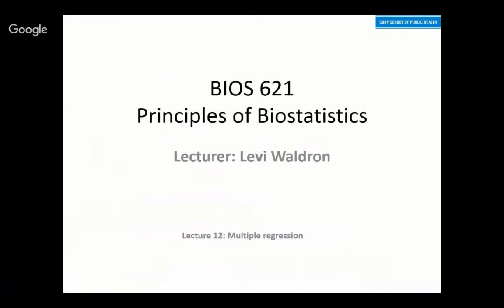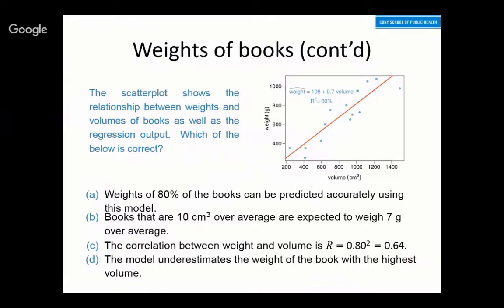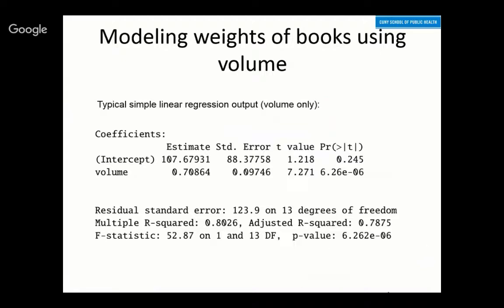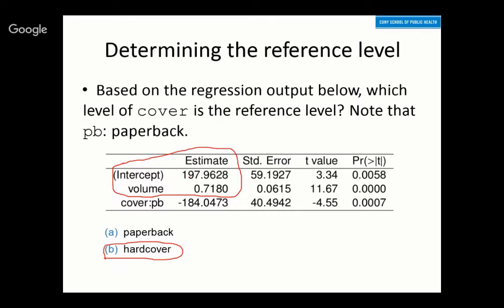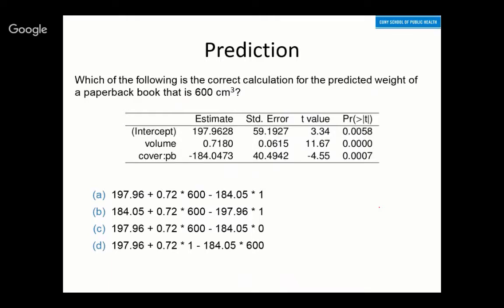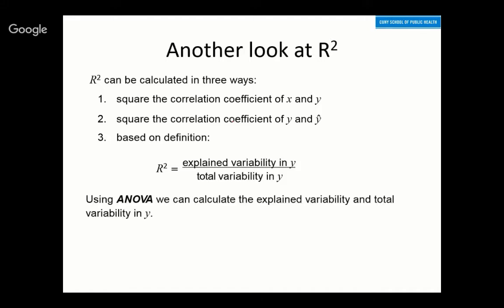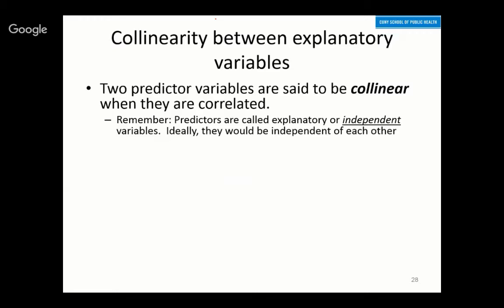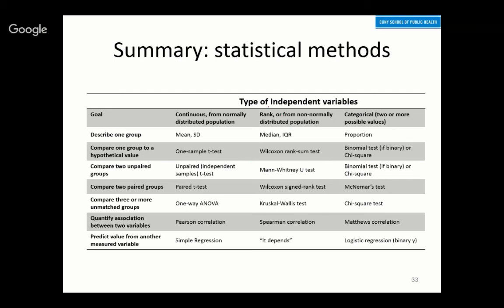CUNY SPH BIOS 611 Fall 2018 Week 14